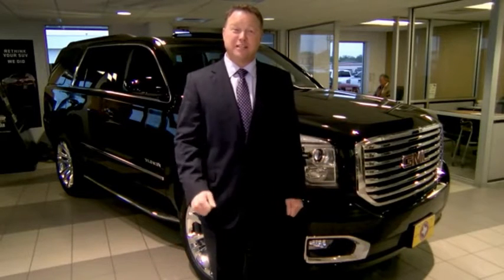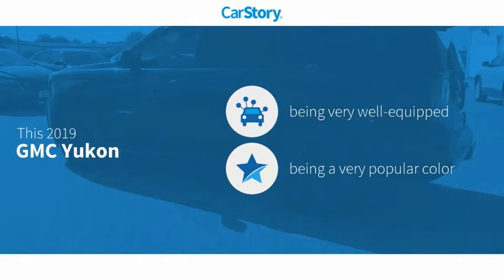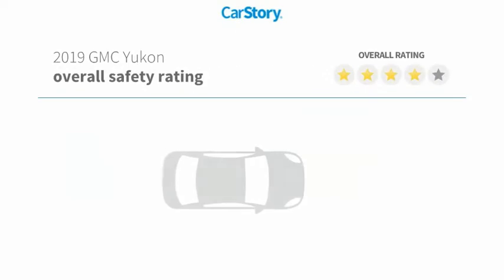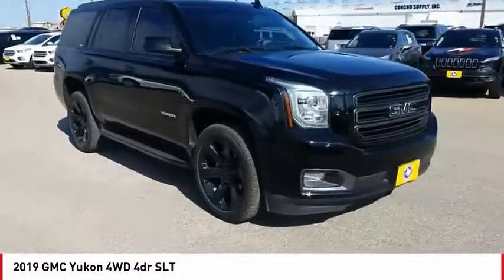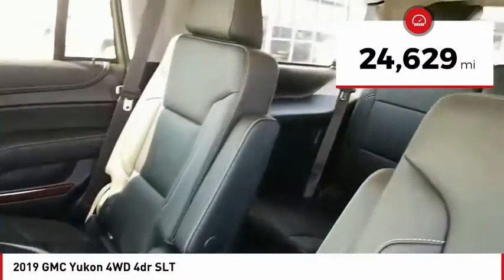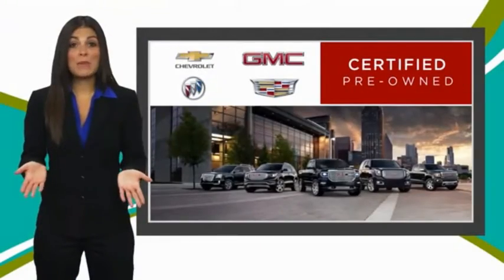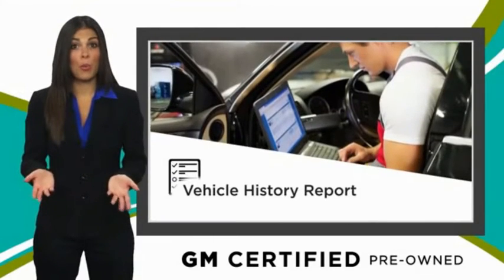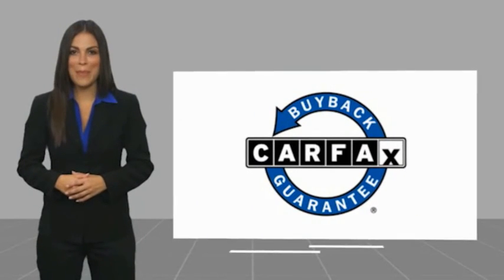2019 GMC Yukon San Angelo TX U7822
2019 GMC Yukon 4WD 4dr SLT

$800 below NADA Retail! CARFAX 1-Owner. NAV, Heated Leather Seats, 3rd Row Seat, Quad Seats, Tow Hitch, 4x4, Alloy Wheels, AUDIO SYSTEM, 8 DIAGONAL COLOR TOUCH SCREEN NAVIGATION WITH GMC INFOTAINMENT SYSTEM, GRAPHITE EDITION READ MORE! KEY FEATURES INCLUDE Leather Seats, Third Row Seat, 4x4, Power Liftgate, Rear Air Keyless Entry, Remote Trunk Release, Privacy Glass, Steering Wheel Controls, Heated Mirrors. OPTION PACKAGES GRAPHITE PERFORMANCE EDITION includes (L86) 6.2L EcoTec3 V8 engine, (MF6) 10-speed automatic transmission, (SEV) 22 6-spoke Black wheels, LPO, (UHS) 8 diagonal Driver Information Center, (UV6) Head-Up Display, (IO6) 8 diagonal Color Touch Screen Navigation with GMC Infotainment System, (NKC) Active Noise Cancellation, (JL1) trailer brake controller, (KW7) 170-amp alternator, (GU5) 3.23 axle ratio, (K47) high-capacity air cleaner, (NQH) 2-speed active transfer case (4WD models only) and (Z95) Magnetic Ride Control, GRAPHITE EDITION includes (SMD) 22 bright machined wheels with Carbon Flash Metallic pockets, (SFE) wheel locks, LPO, (BVE) Black assist steps with Gloss Black accents, Black Chrome grille mesh inserts and fog lamp surround, body-color grille surround, Gloss Black beltline moldings, DLO reveal and C-pillar vertical trim plate and roof rail inserts and (Z85) Suspension Package, SEATS, SECOND ROW BUCKET, POWER RELEASE, AUDIO SYSTEM, 8 DIAGONAL COLOR TOUCH SCREEN NAVIGATION WITH GMC INFOTAINMENT SYSTEM AM/FM/SiriusXM stereo with seek-and-scan and digital clock, includes Bluetooth streaming audio for music and select phones; voice-activated technology for radio and phone; and Shop. Featuring Apple CarPlay and Android Auto capability for compatible phone; 5 USB ports and 1 auxiliary jack, ENHANCED SECURITY PACKAGE body security content Pricing analysis performed on 5/8/2020. Horsepower calculations based on trim engine configuration. Please confirm the accuracy of the included equipment by ca